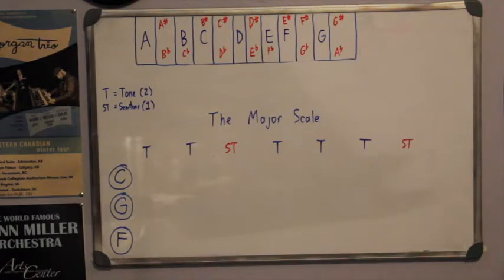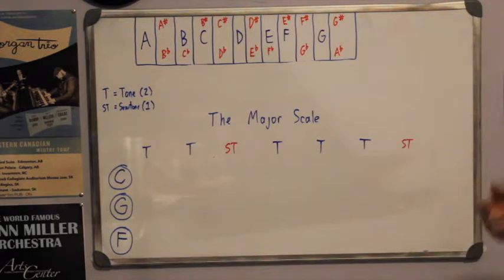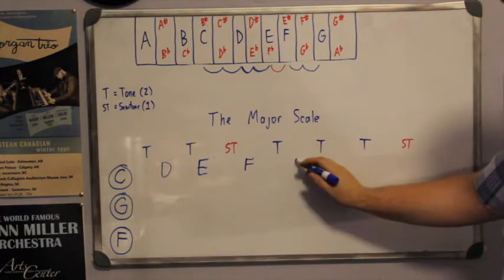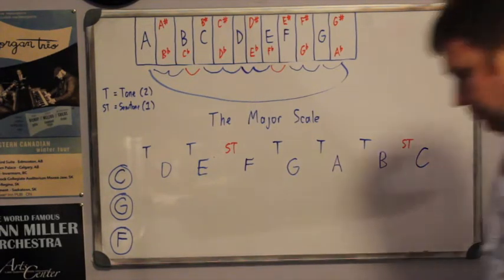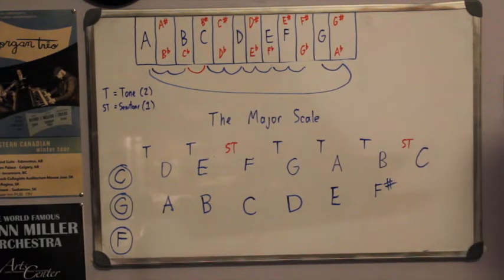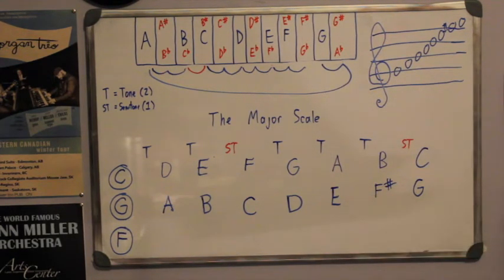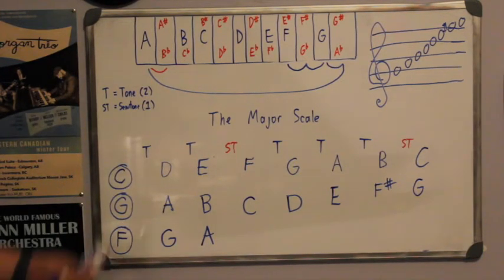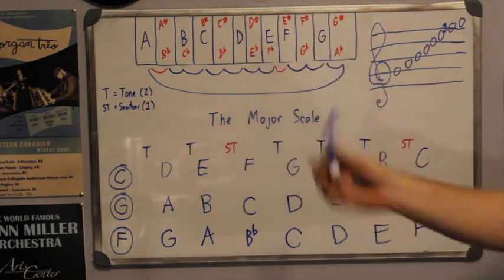Major Scales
Music Theory: Major Scales

How to Construct the Major Scale